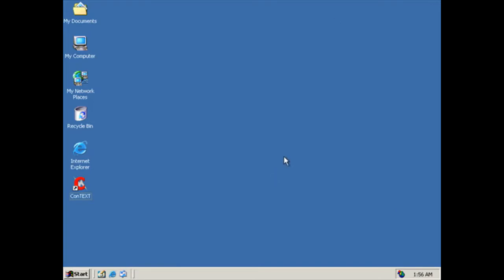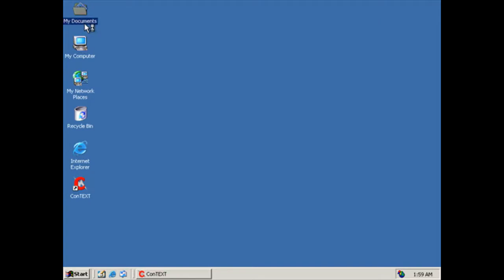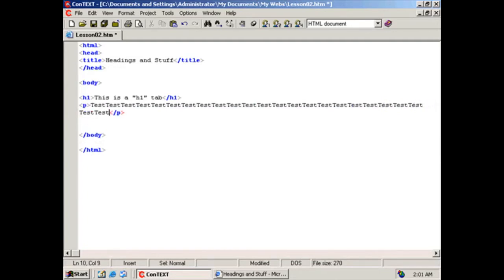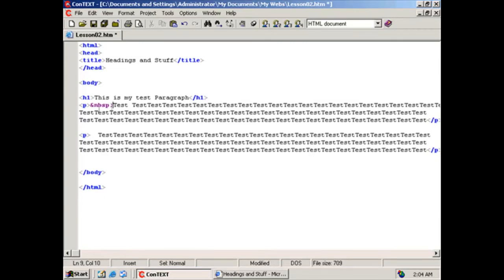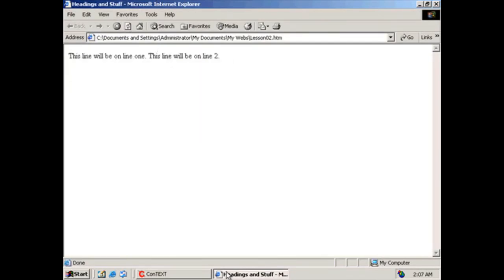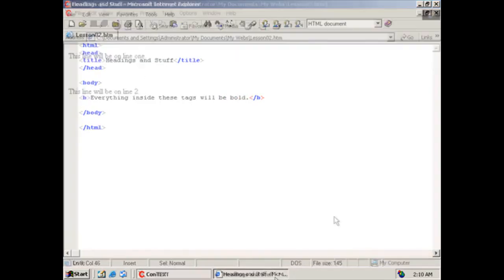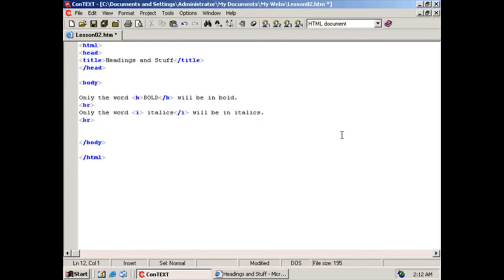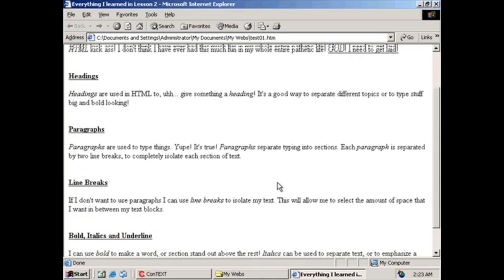HTML for Beginners 2 - TEXT FORMATTING A